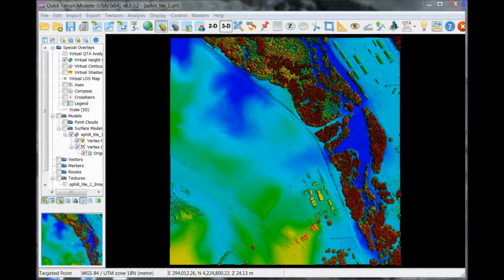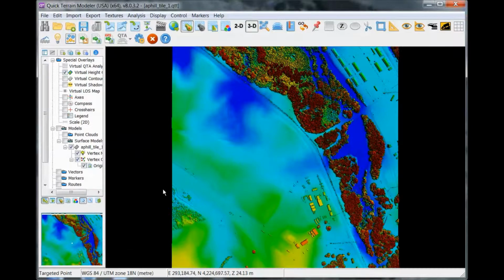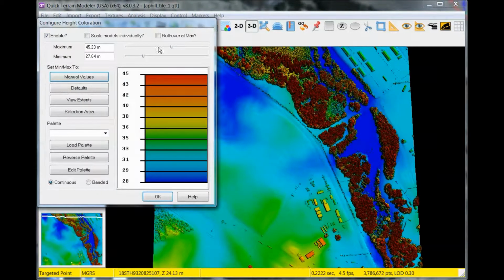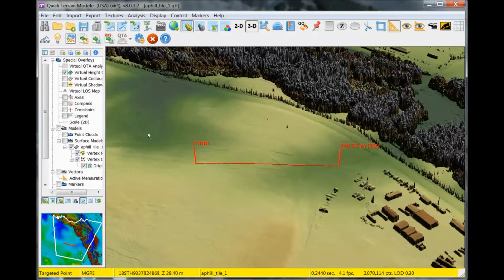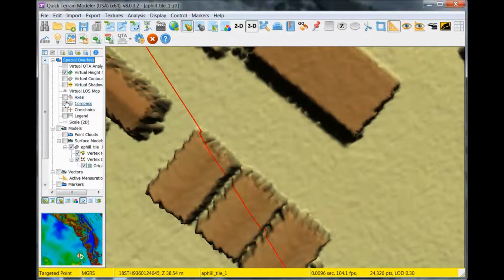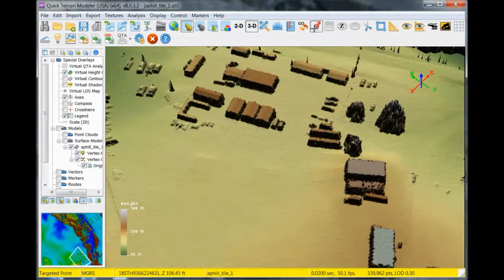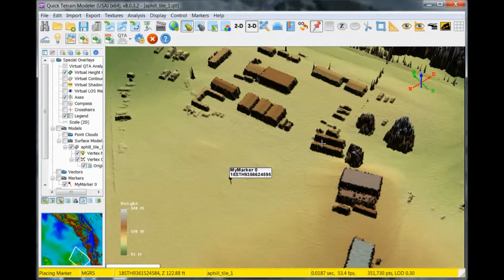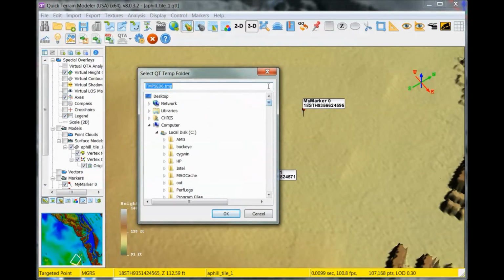QT Modeler DoD User InitialSetup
This video details a number of QT Modeler settings that DoD users may want to set right from the beginning: the tactical toolbar, MGRS grid readouts, marker settings, distance readings in feet, etc.